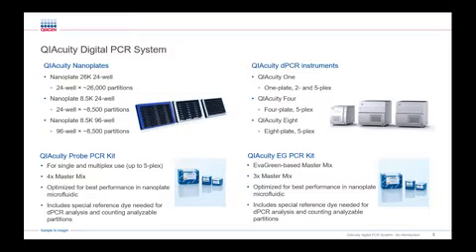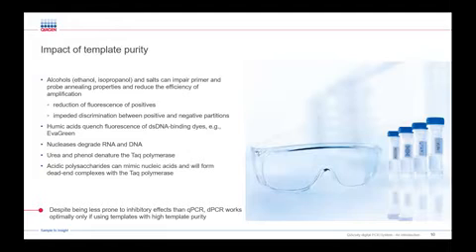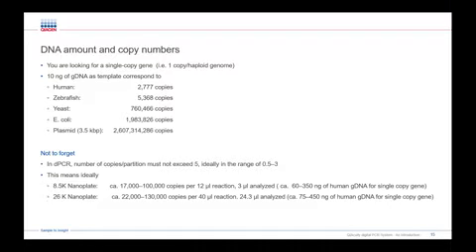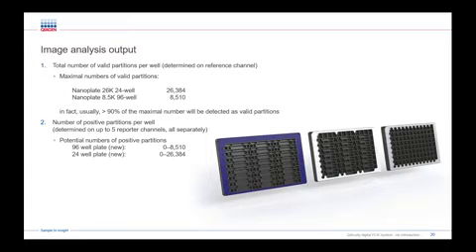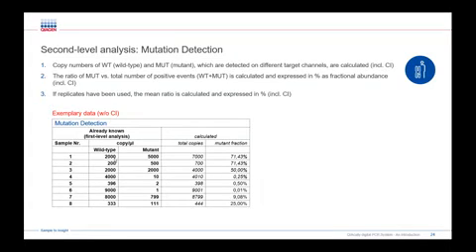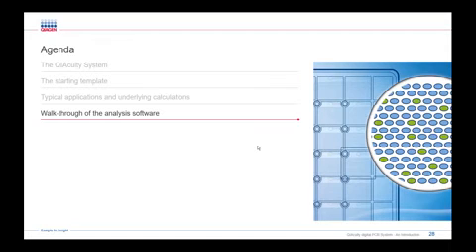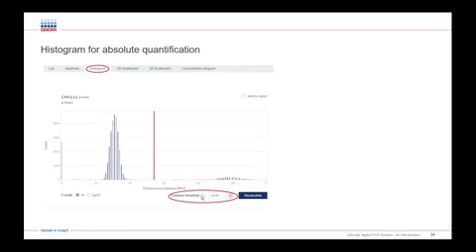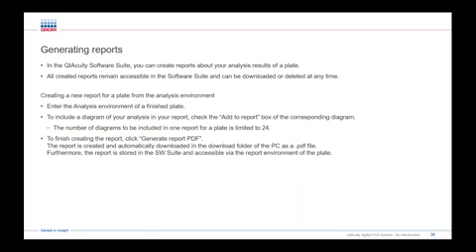Digital PCR using QIAGEN's QIacuity system: an introduction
Presented By: Andreas Missel, PhD

Speaker Biography: Dr. Missel is the Director of Research and Development at QIAGEN, responsible for the continuous innovation of nucleic acid modification and amplification technologies and products, such as reagents and assays for QIAGEN's standard and real-time PCR, RT-PCR, HRM solutions, and, most recently, digital PCR. Dr. Missel received his Ph.D. in molecular biology and biochemistry from the Gene Center at the University of Munich.

Webinar: Digital PCR using QIAGEN's QIacuity system: an introduction

Webinar Abstract: This webinar covers various fundamental aspects of performing a successful digital PCR (dPCR) assay on the QIAcuity instruments. An essential parameter to consider in designing a dPCR assay is the choice of templates and their concentrations. Here, we describe the various templates used in digital PCR and focus on their quantitative and qualitative aspects. Further, an insight into a few example applications of the technology, including absolute quantification, will be provided, and underlying calculations and statistics involved in the analysis will be explained.

Earn PACE Credits:
1. Make sure you're a registered member of LabRoots
2. Watch the webinar on YouTube or on Labroot's